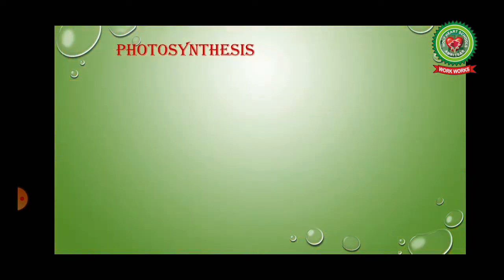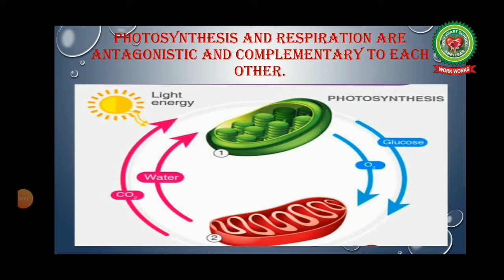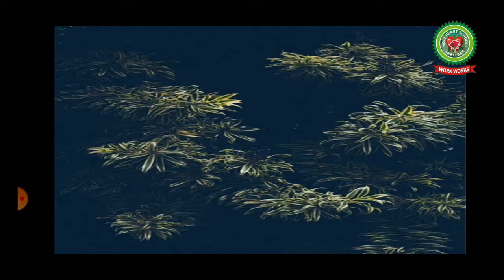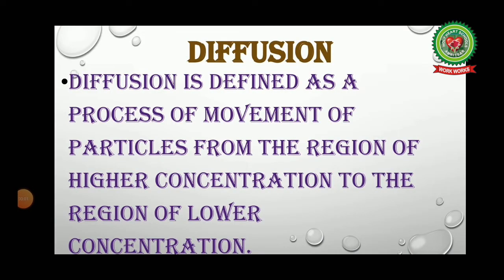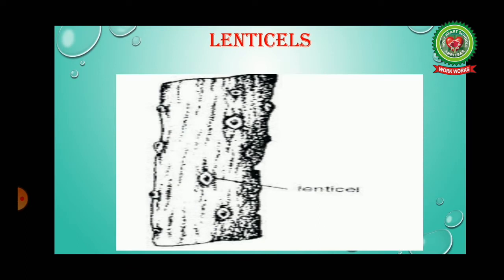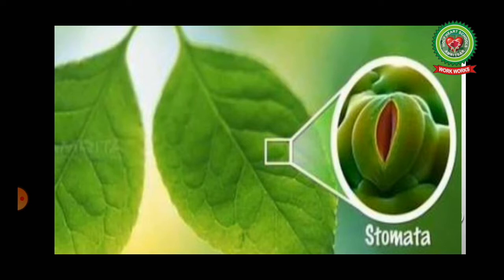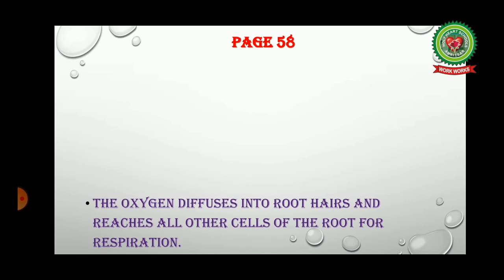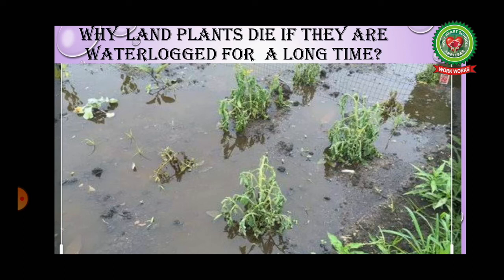Respirationin plants roots|Class 7|Science|Holy Heart Schools|June